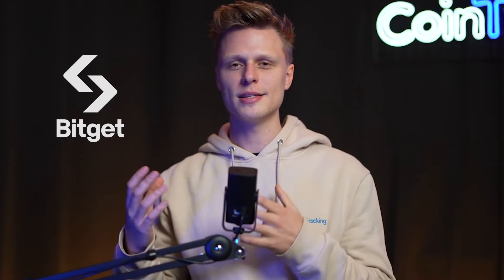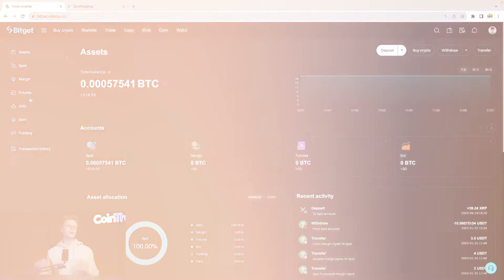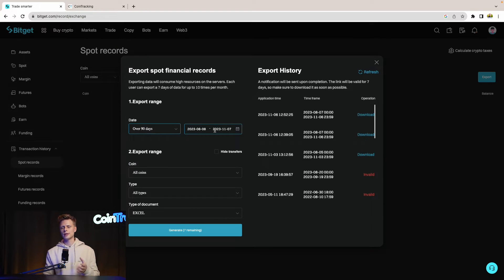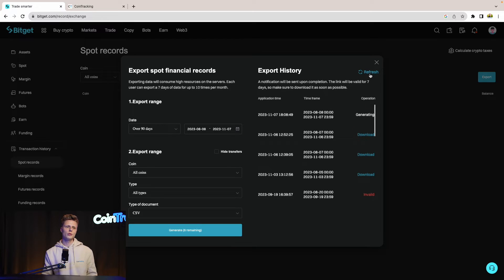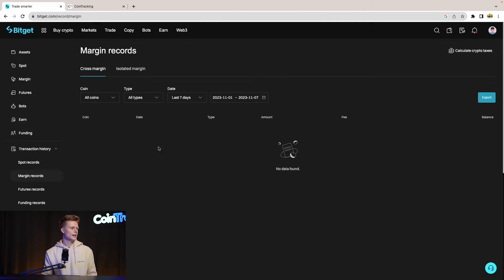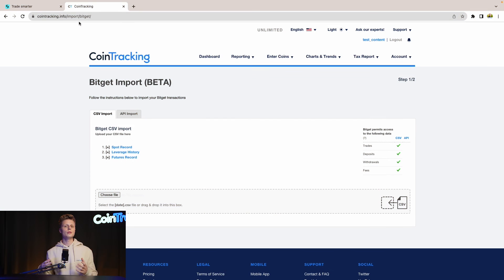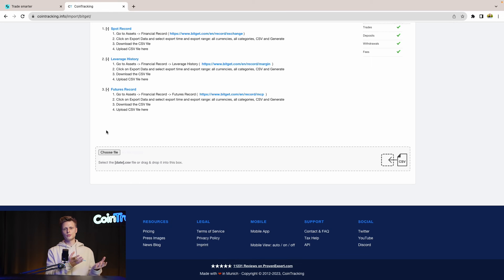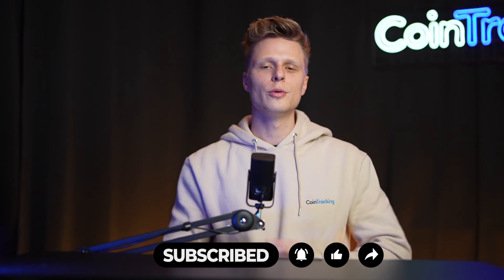BITGET TUTORIAL: How to Get the Bitget Transaction History [CSV]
In this Bitget tutorial we'll show you how to download the Bitget CSV file in under 3 minutes. We'll go step-by-step, so you'll be able to get your Bitget CSV quickly and easily. No matter what type of Bitget trading you do, spot trading, margin trading, futures, all of them will be covered. You'll see exactly where to find the CSV settings in your Bitget account, go over all the most important settings and generate a new CSV file that you can use to store your transaction data or to import into a portfolio tracker and tax calculator like CoinTracking . We'll even show you how to add your Bitget CSV into CoinTracking. Try CoinTracking for free

Timestamps:
 00:00 Introduction
 00:16 How to find CSV export on Bitget
 00:44 How to create a new CSV on Bitget
 02:31 How to import your Bitget CSV into CoinTracking